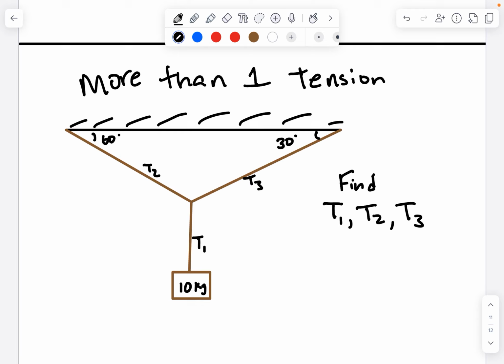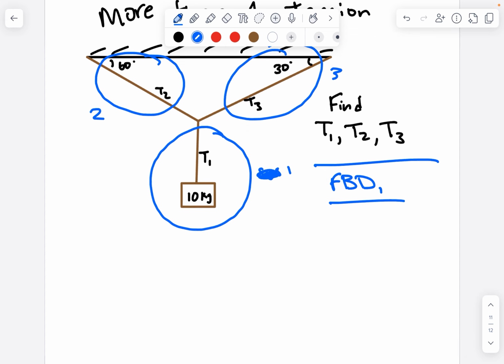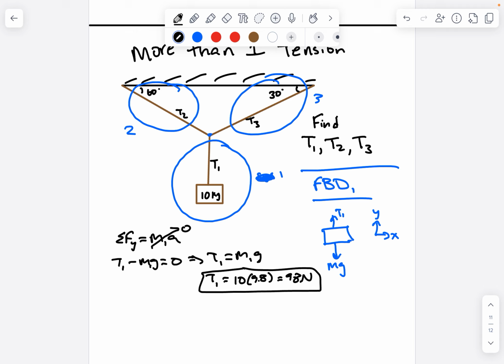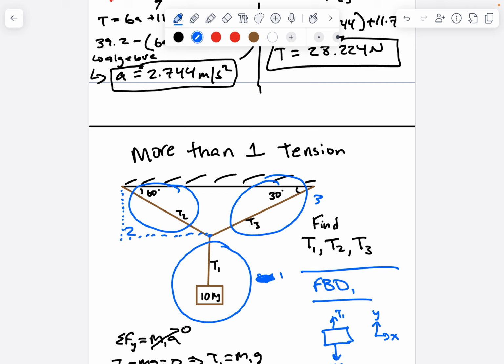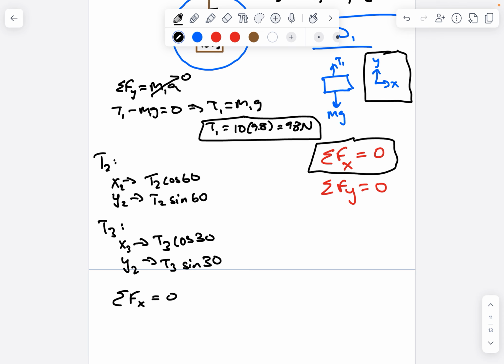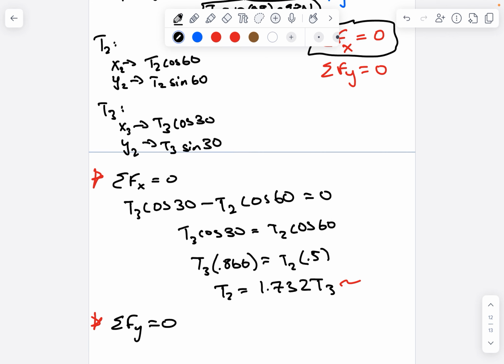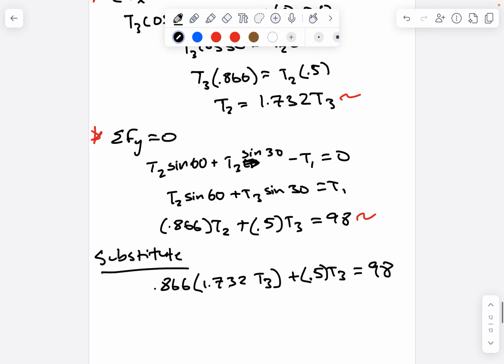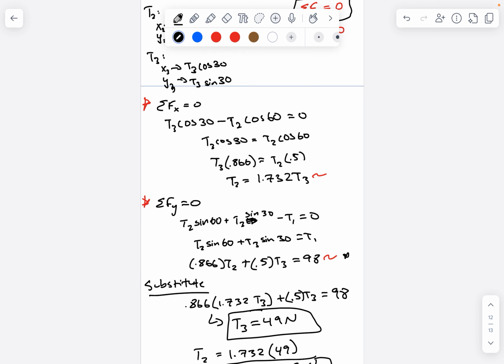You Need To Know This Tension Problem For Your Exam (Try it by Yourself)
Think you understand tension problems? This video walks through a harder multi-rope system step-by-step using Newton’s Second Law. These are the kinds of problems that show up on exams and trip people up, but once you understand the method, they become much more manageable.

In this example, we solve for multiple tensions in a system with angled ropes by breaking forces into components and applying equilibrium conditions.

What you’ll learn:

* How to analyze multi-rope tension systems
* How to break forces into x and y components
* How to apply Newton’s Second Law in two dimensions
* How to solve for multiple unknown tensions step-by-step

Key idea:
When an object is not accelerating, the sum of forces in both directions equals zero. Setting up your equations correctly is the most important step.